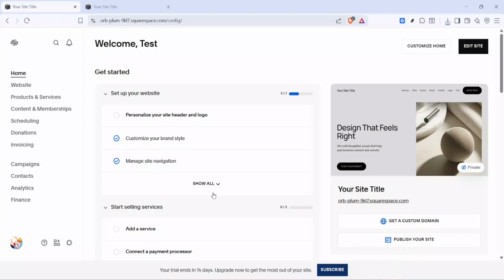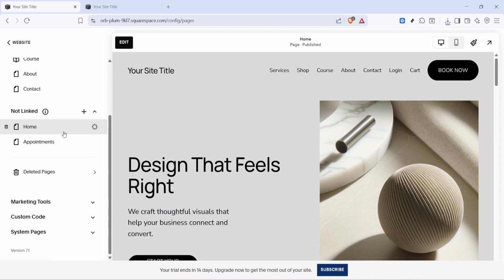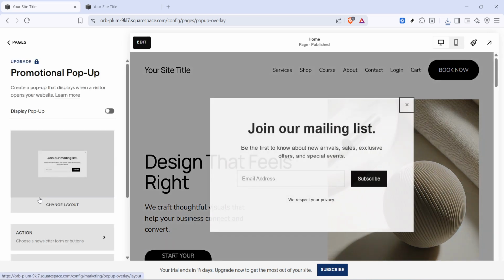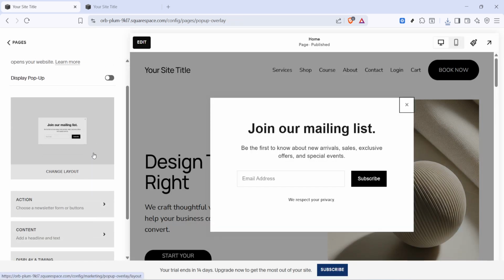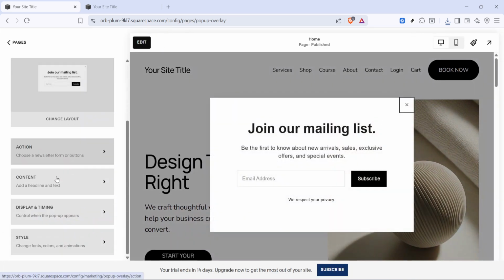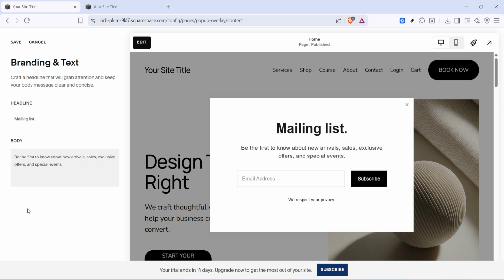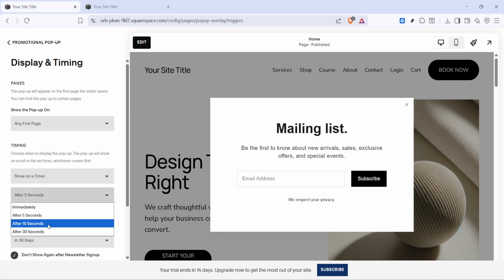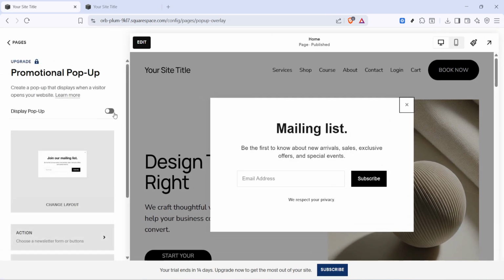How to Create a Promotional Pop up Squarespace (Step By Step 2026)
How to Create a Promotional Pop up Squarespace